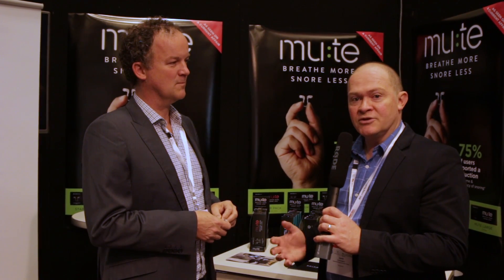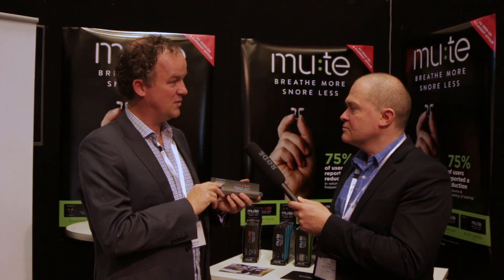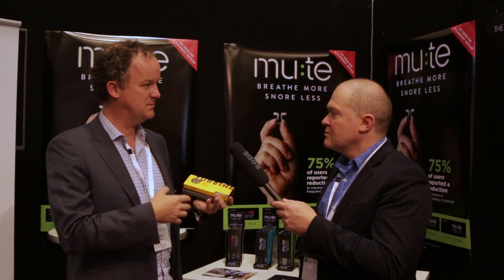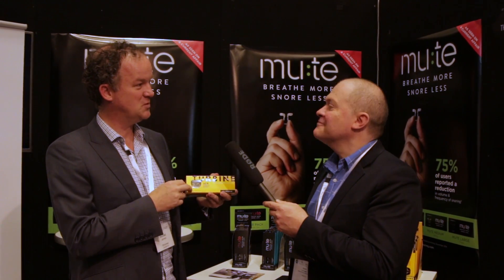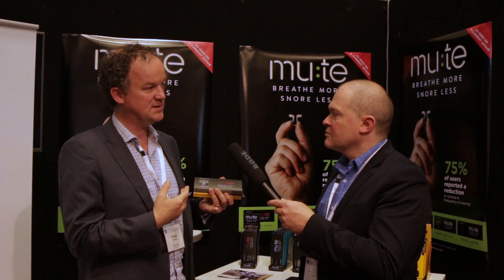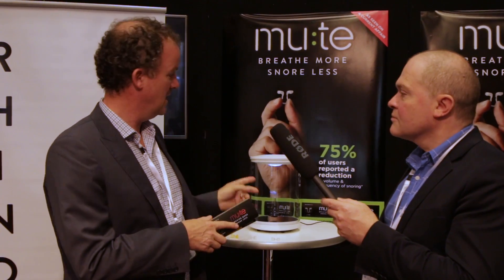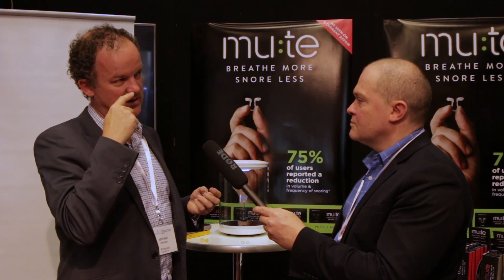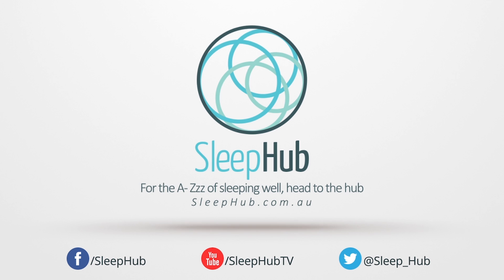Mute snoring and RhinoMed’s new nasal EPAP device for snoring and sleep apnea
RhinoMed is a Melbourne-based company that has developed the Mute device, an internal nasal dilator, to treat snoring. RhinoMed also has a number of other new products in development such as a nasal EPAP device to treat snoring and mild to moderate obstructive sleep apnea. Dr David Cunnington, sleep physician, talks with Michael Johnson, RhinoMed CEO about their products.